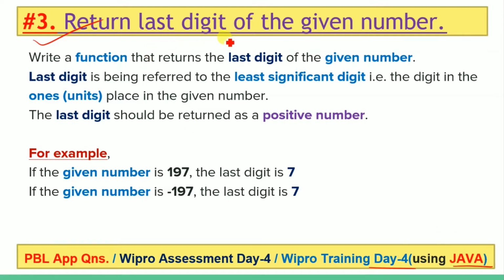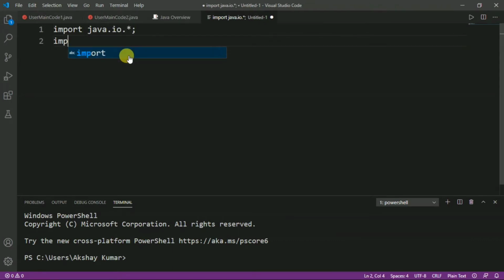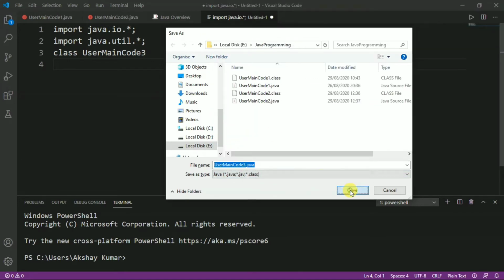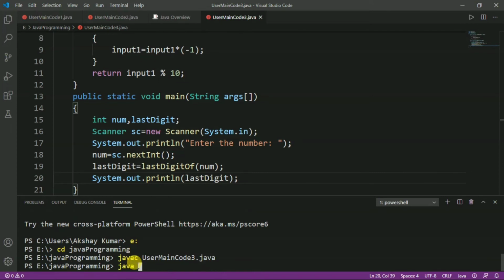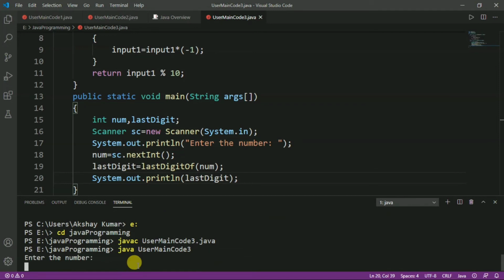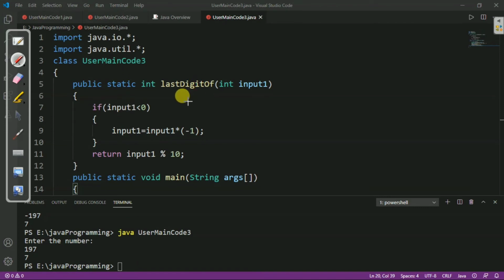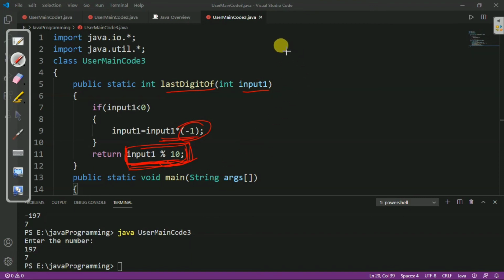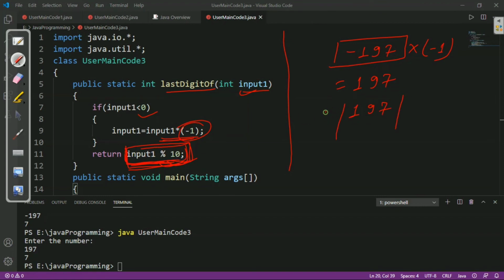Return last digit of the given number in Java | Program to return last digit | Wipro training Day 4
Hello Friends!!!
In this video you will learn to write the Java program to Return last digit of the given number. I have explained the program on Visual Studio Code, you can use any other ide as well such as eclipse. @MyProgramming

The Question-
Return last digit of the given number
Write a function that returns the last digit of the given number.
Last digit is being referred to the least significant digit i.e. the digit in the ones (units) place in the given number.
The last digit should be returned as a positive number.
For example,
If the given number is 197, the last digit is 7
Queries -
Return last digit of the given number in Java,
return last digit of negative number in java,
return last digit of given number in java wipro,
Program to return last digit,
Java program to print last digit of a number java,
write a program to find last digit,
java program to return last digit,

My Programming